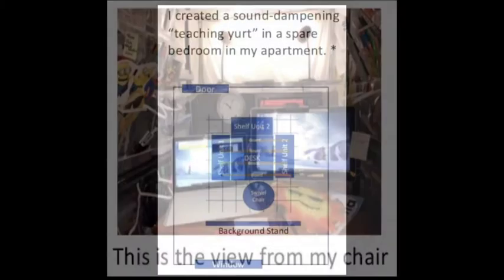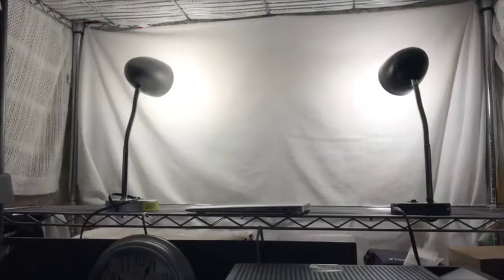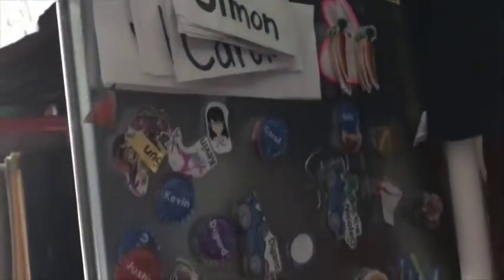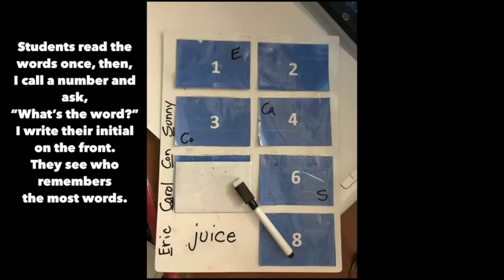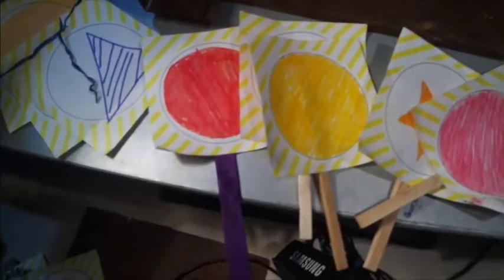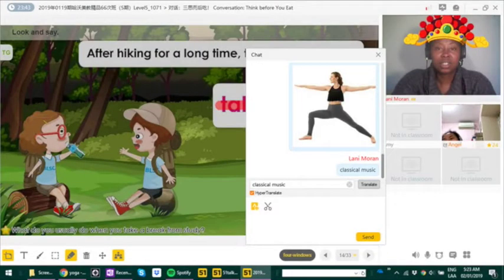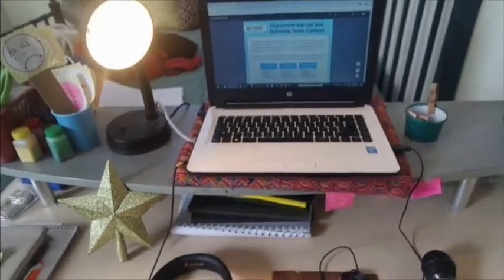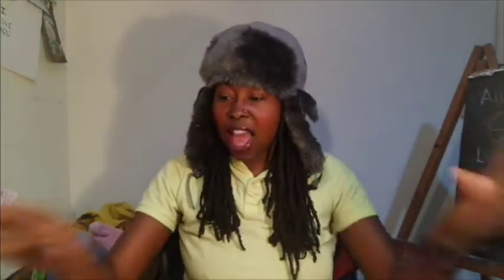HAWO Teachers Share (Awesome) Classroom Setups!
Thanks to Teachers Miss Nana and Lani Moran for sharing their wonderful classroom spaces. Amazing HAWO teachers in inviting and child-friendly classrooms facilitate outstanding student learning experiences!